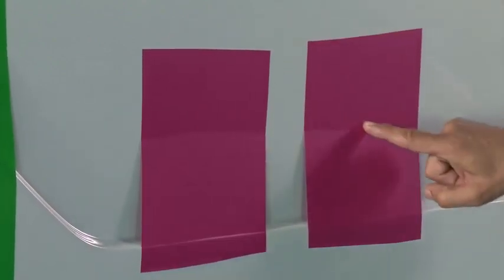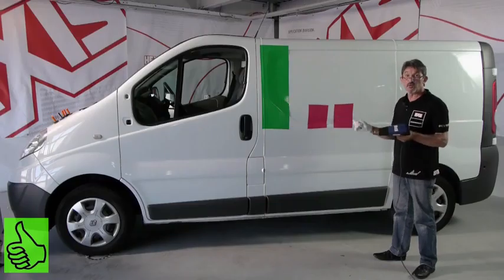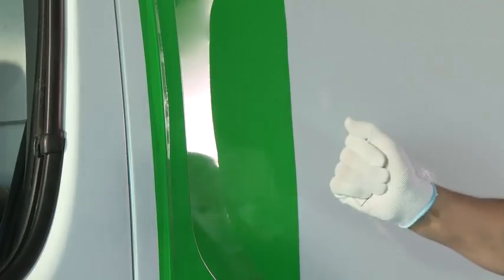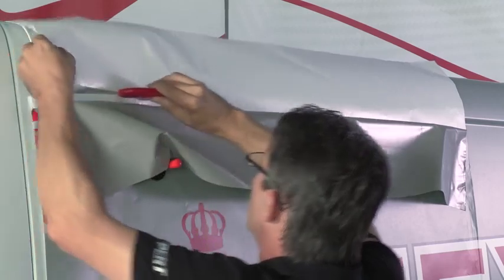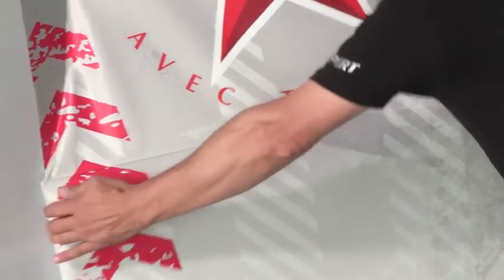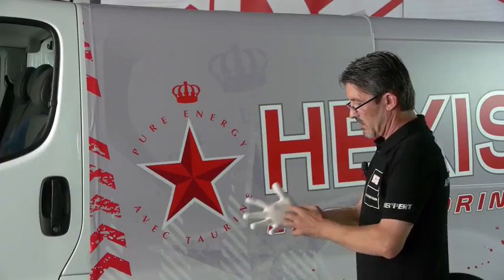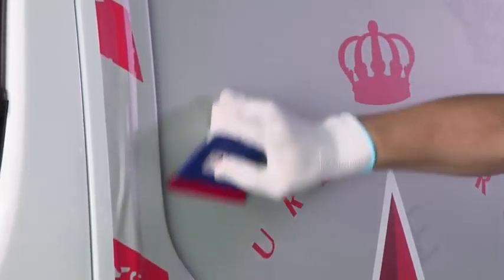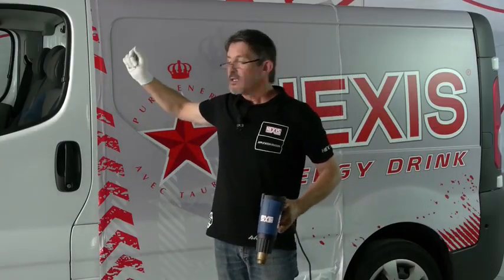Advanced Car Wrap Training Stickittome Australia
This video will take you through the process of wrapping a concave surface with HEXIS films. It will also walk through how to apply your HEXIS digital print media such as the HX190 on the concave surface of a van. For comprehensive training it is recommended that you attend the relevant HEXIS Academy courses.